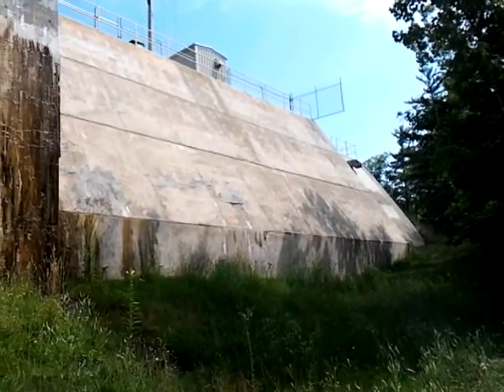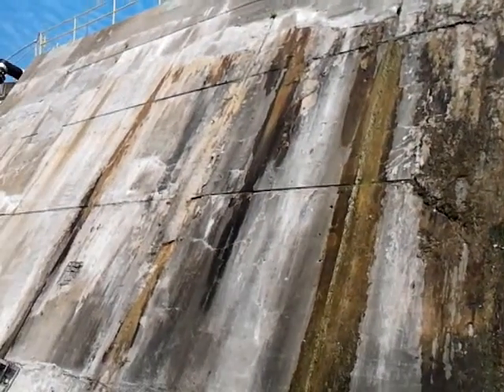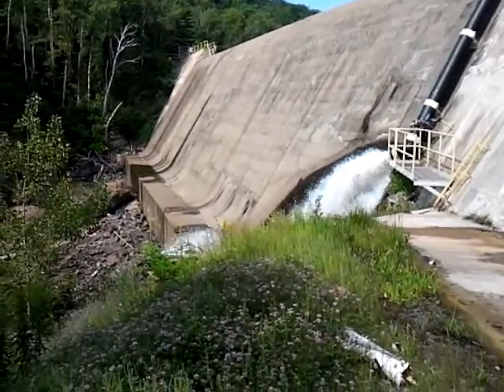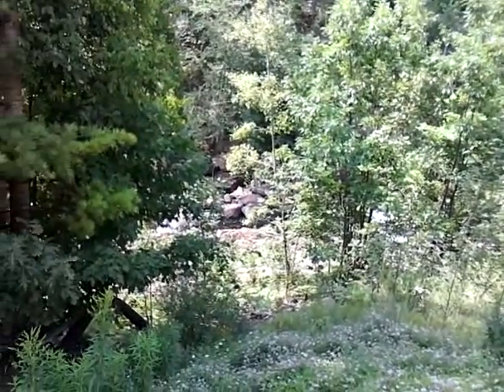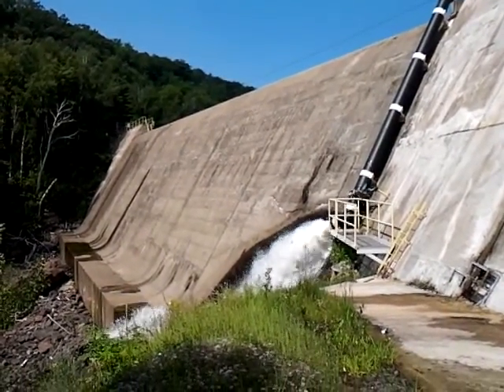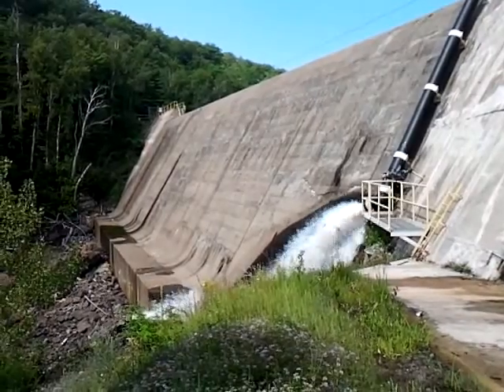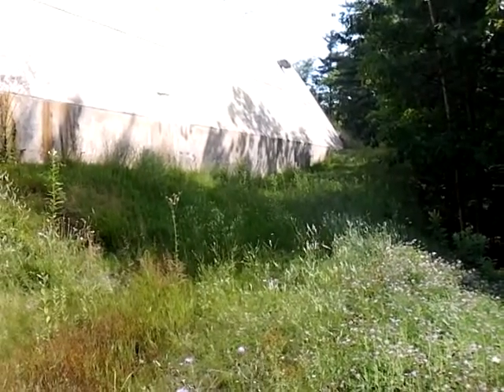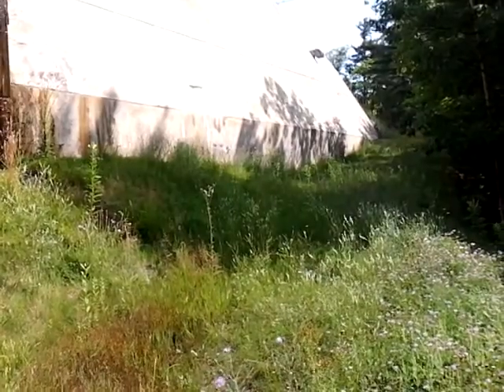McClure dam, Dead River, Marquette, MI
Third dam up from the mouth of the river. Built in 1919. A penstock comes out of this dam and goes 2 1/2 miles down stream and drops 442' to the powerhouse (roughly 220psi).